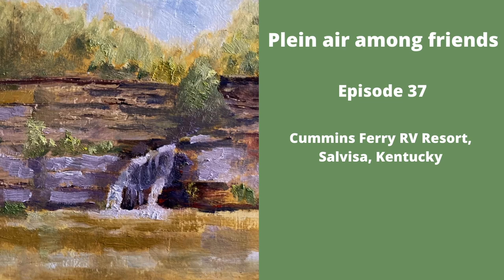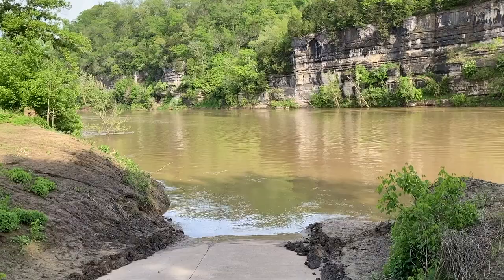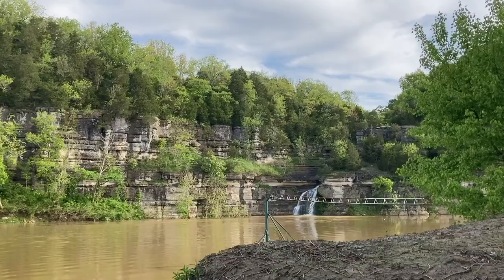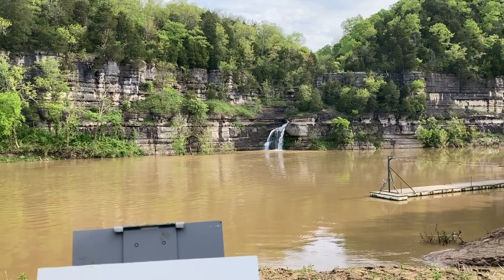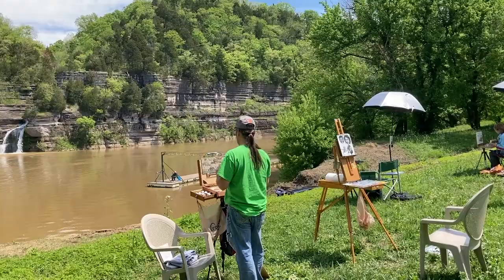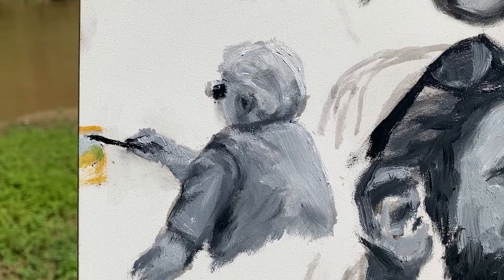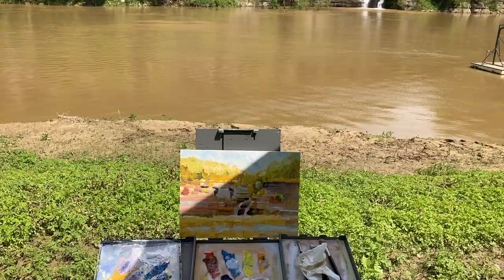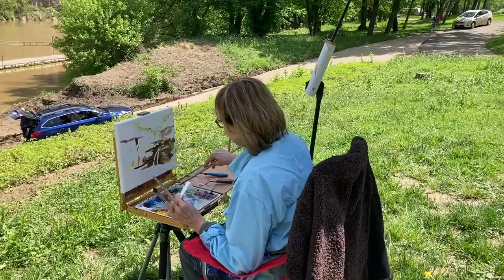Plein Air among friends - Episode 37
I had so many fears to overcome with outdoor (or plein air) painting. First, what if anyone saw how bad I was. The second fear was joining a group of outstanding artists, some who are pros with their own studios.

What you see in this video is how friendly, sociable and inspiring a group of new friends can become. About 20 members of Plein Air Artists of Central Kentucky (PAACK) gathered this week at a Kentucky River waterfall near Salvisa, Kentucky.

Ken Garcia and his daughter Lucy hosted us at the Cummins Ferry RV Resort that Garcia co-owns.

Please watch to the end to see how each artist finished their view of the waterfall. It really is very valuable to see how each person can see and paint the same scene so differently and wonderfully.